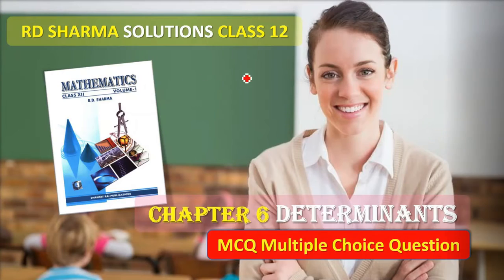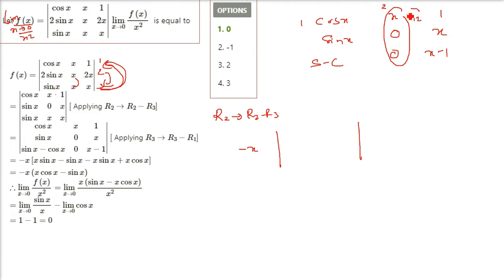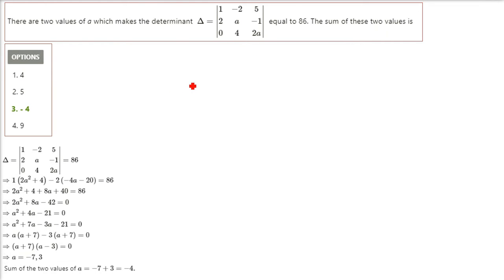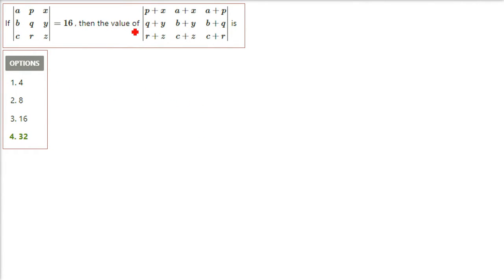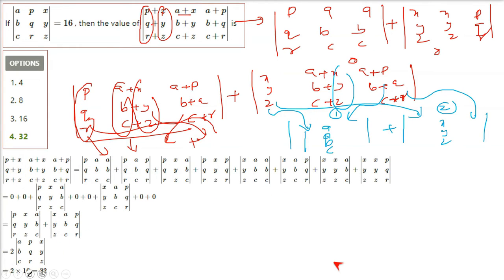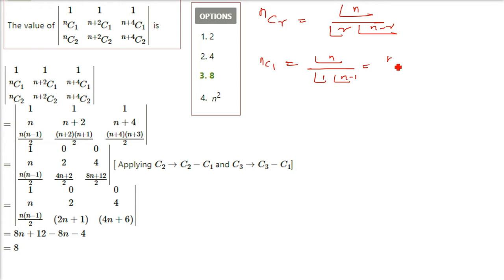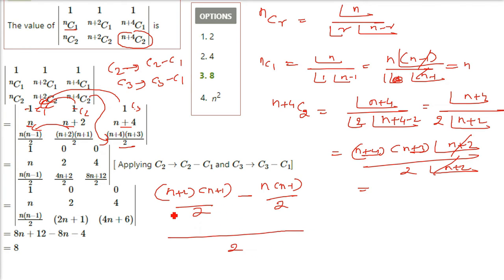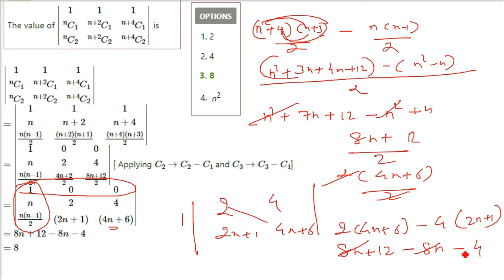RD SHARMA SOLUTIONS CLASS 12 CHAPTER 6 Determinants MCQ Multiple Choice Question Part 6